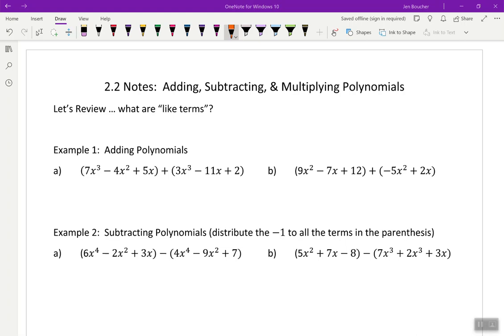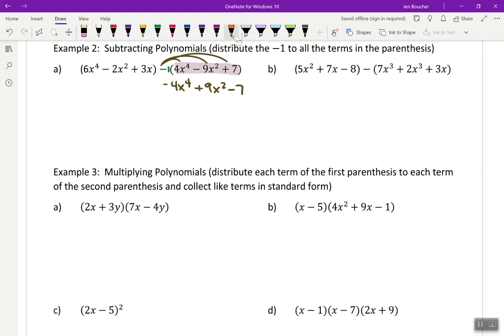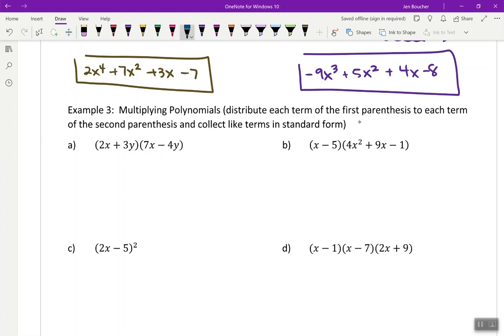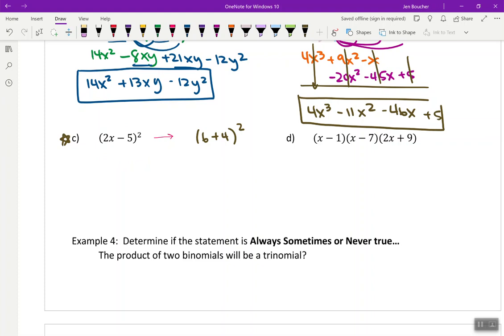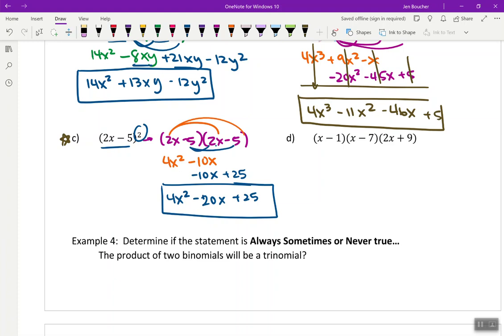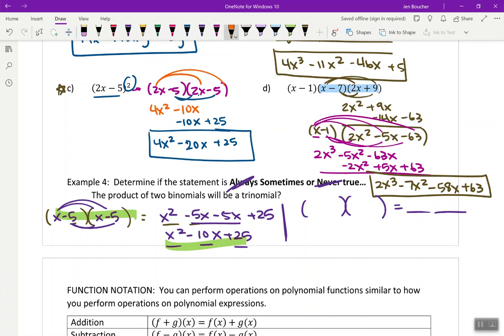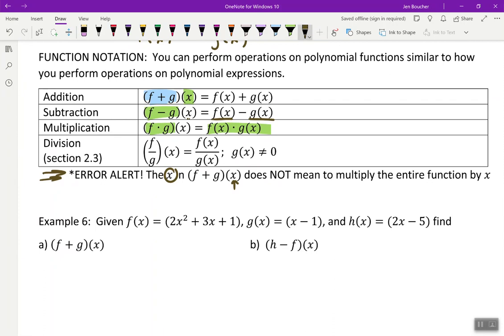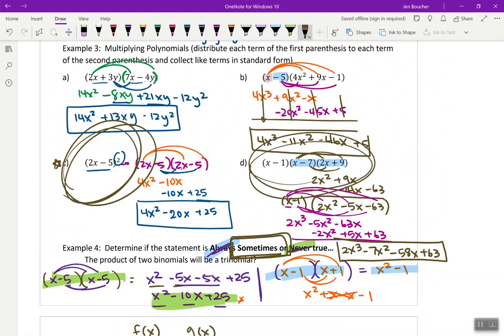2.2 Add, Subtract, Multiply Polynomials (Bouch) SM3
Ad, Subtract, Multiply Pokynomials.